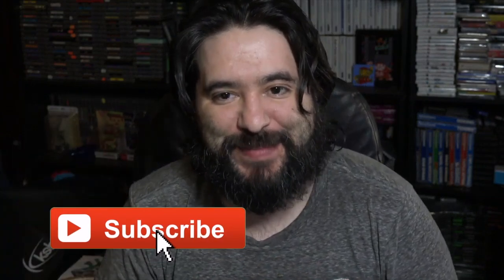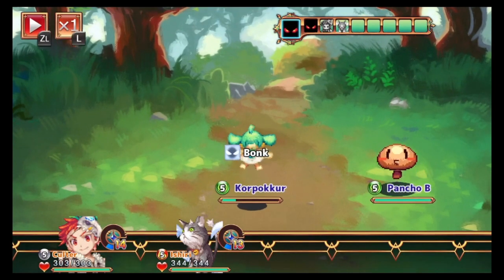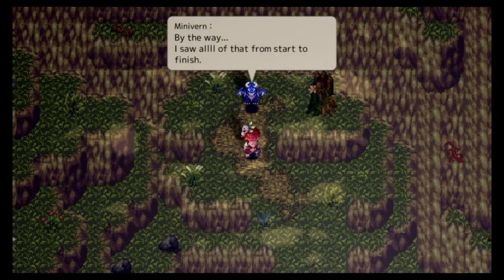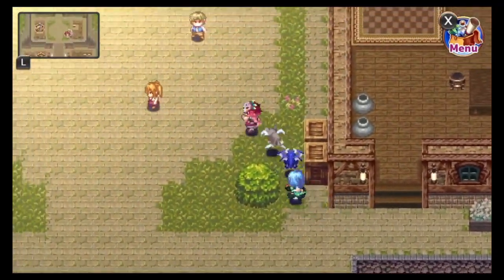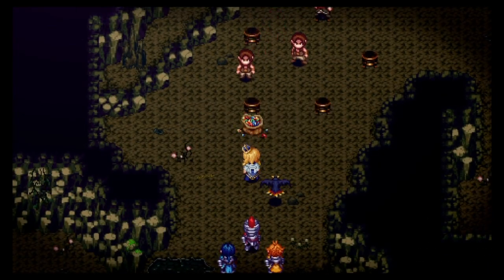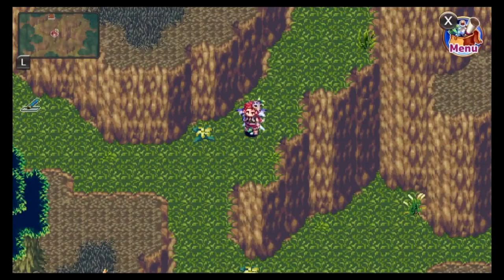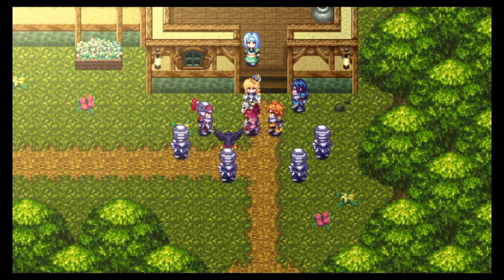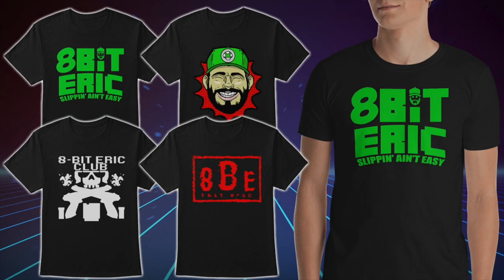MONSTER VIATOR for Switch - Classic SNES Style RPG!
8-Bit Eric ( 8BE ) Get ready to embark on an epic adventure with Monster Viator for Switch, a classic SNES-style RPG that will take you on an unforgettable journey. This game features stunning graphics, challenging gameplay, and an engaging storyline that will have you hooked from the start. In this video, we'll take a closer look at all the best aspects of Monster Viator and show you why it's a must-play for RPG fans.